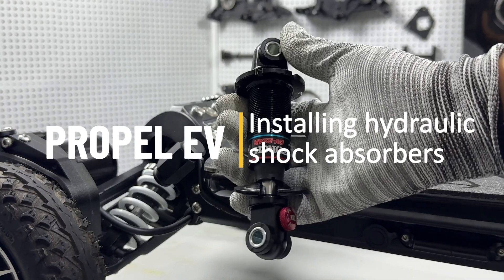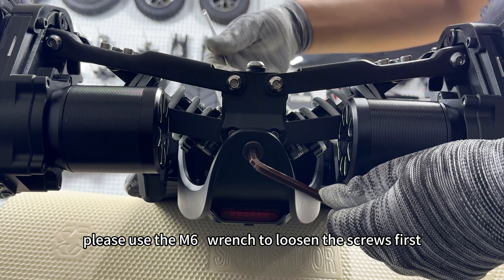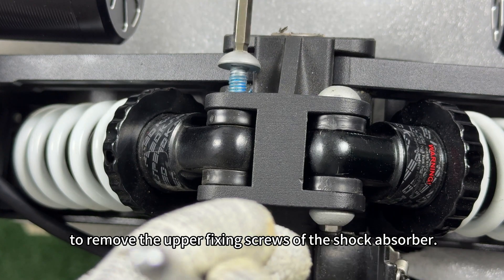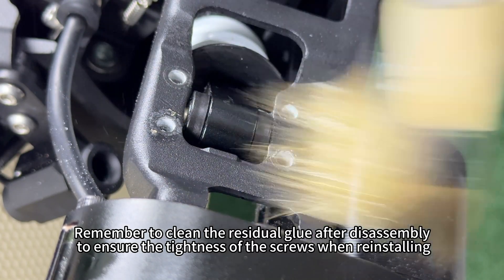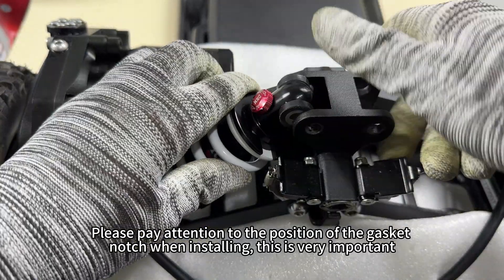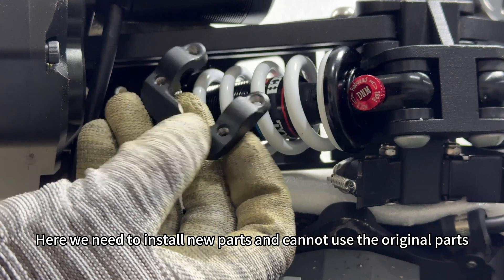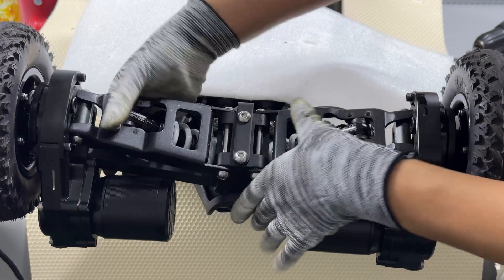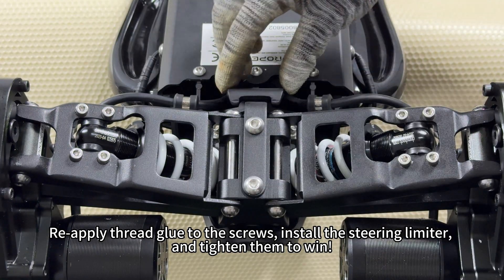How to Install Hydraulic Shock Absorbers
How to install hydraulic shock absorber on electric skateboard